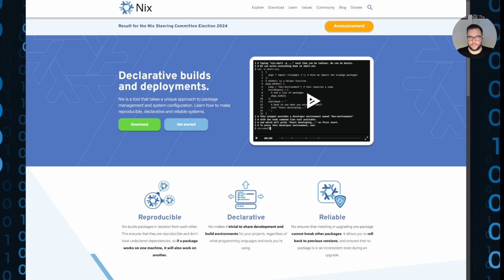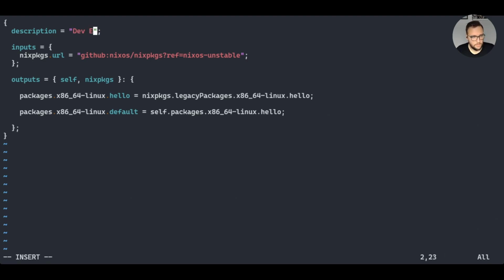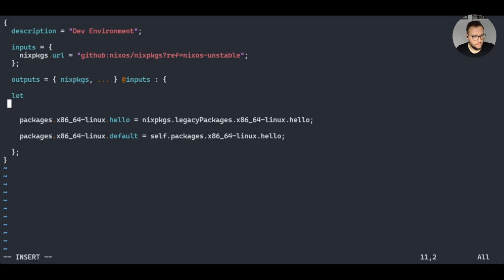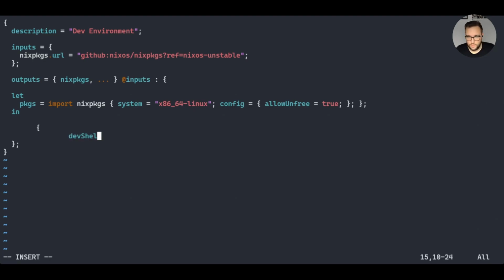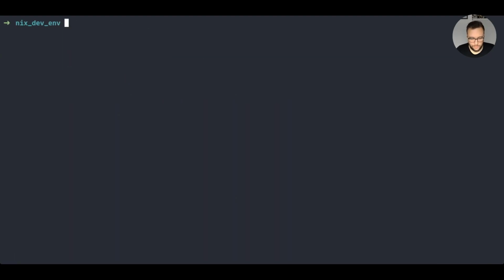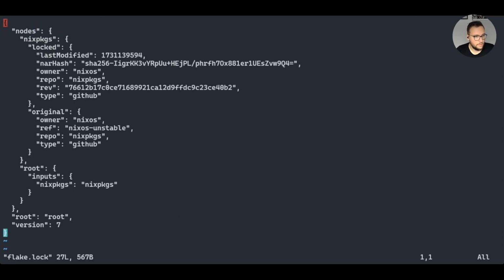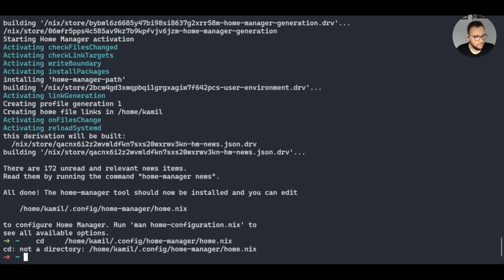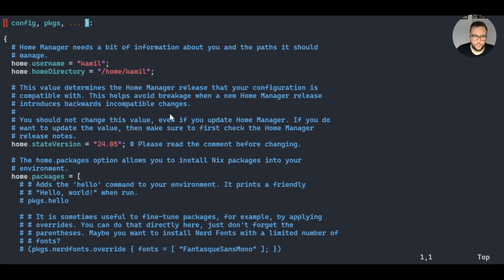The nix flakes beginner tutorial Guide For Everyone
This video provides a straightforward tutorial on getting started with Nix flakes. Viewers will learn how to create their first flake and run a developer shell that can be easily shared among team members. Additionally, the tutorial offers a brief overview of Home Manager, demonstrating how to install it and utilize it for copying local environments across different machines. This resource is ideal for developers looking to streamline their workflow and enhance collaboration within their teams.

0:00 - Intro
1:30 - Creating first flake
2:02 - Nix Flake File Configuration
7:00- Nix develop
8:55 - My problem with Nix
10:30  - Nix Home Manager
13:30 - Outro